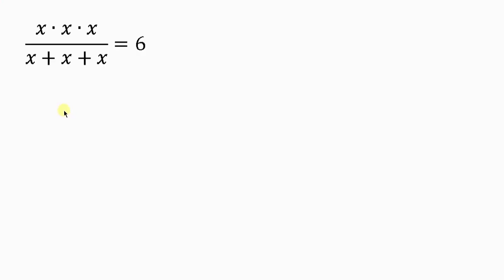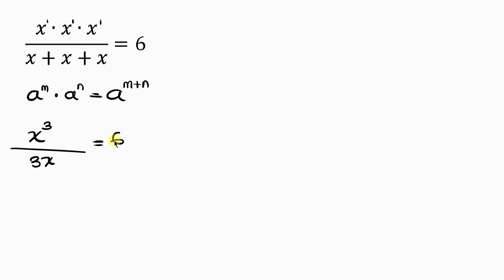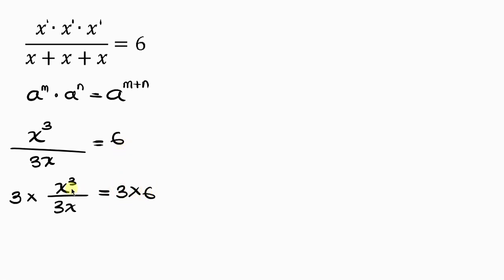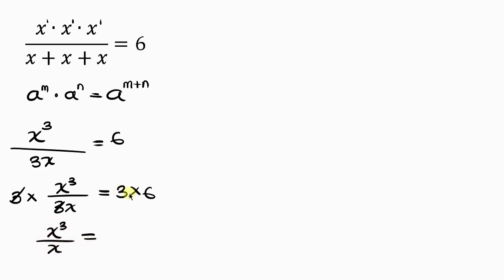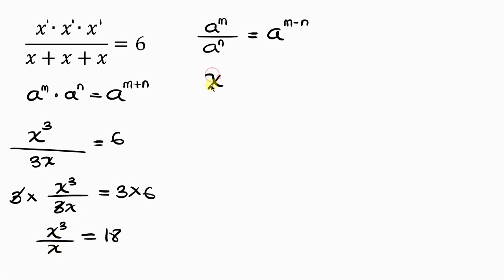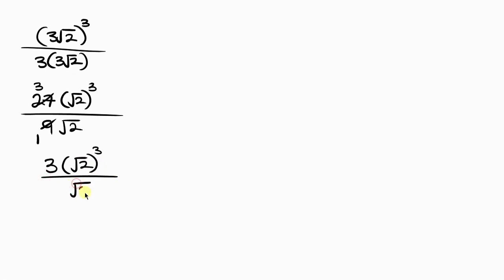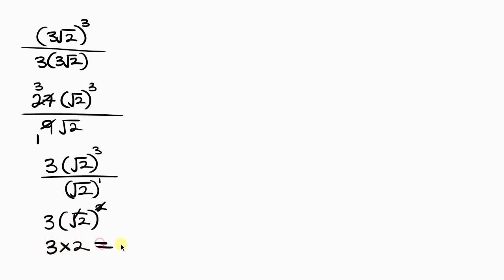A Very Nice Math Olympiad Problem | Can You Solve for x? | Algebra Equation